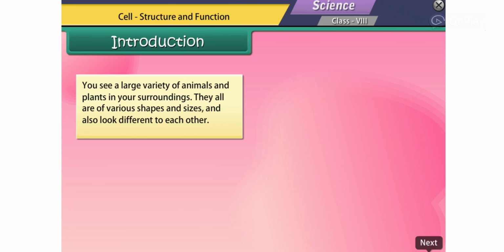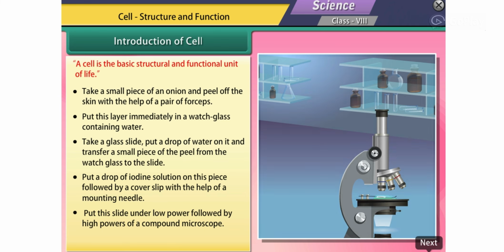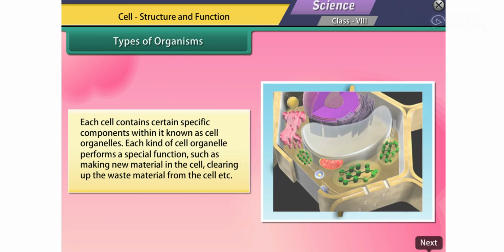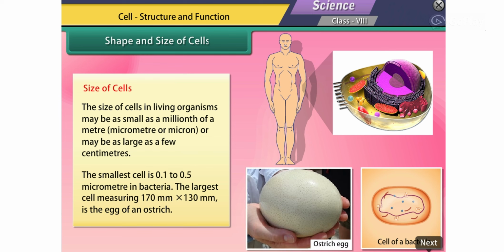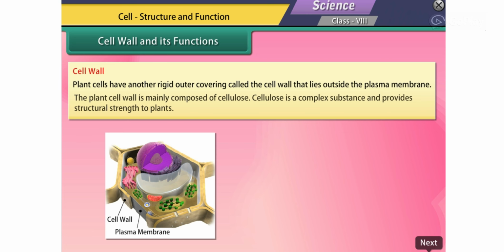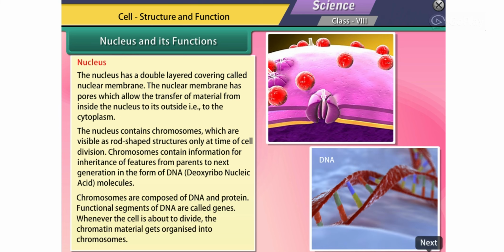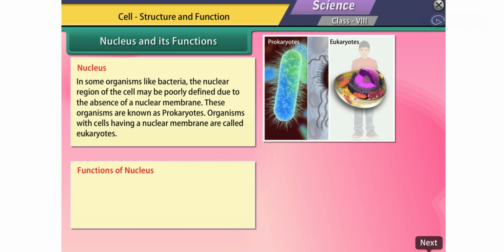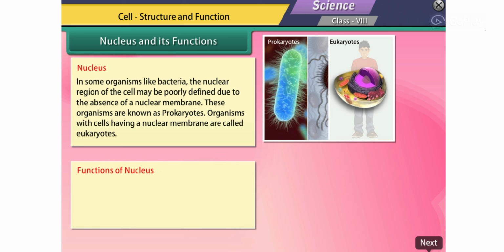cell structure and function